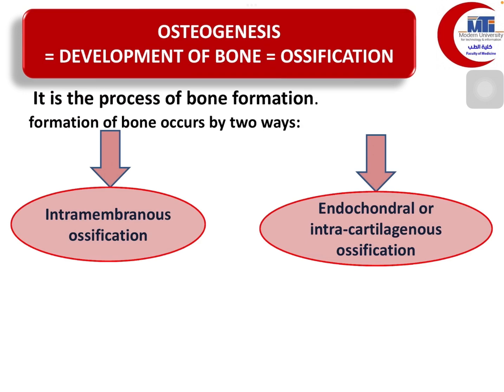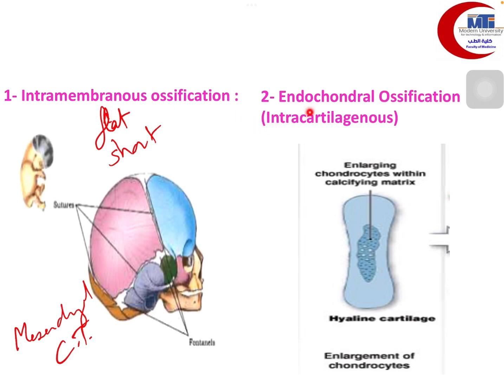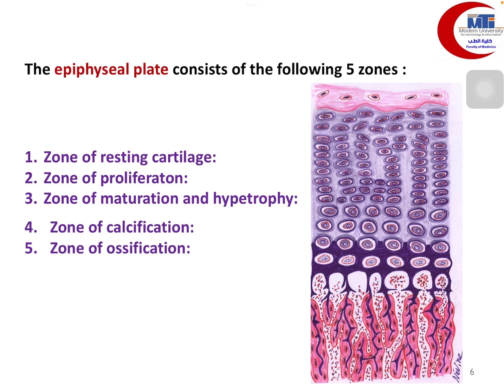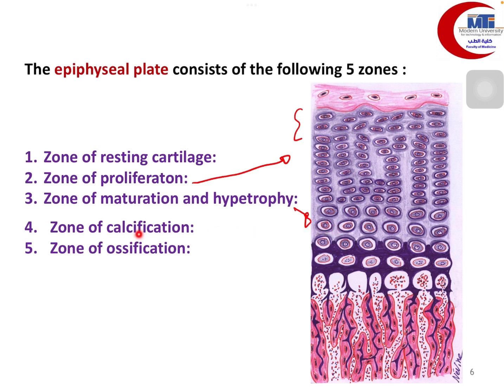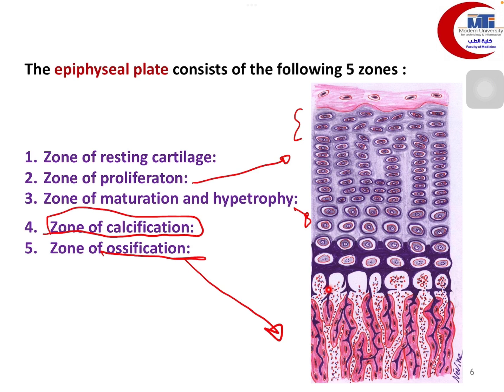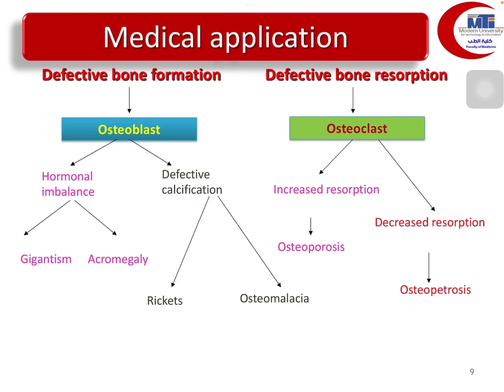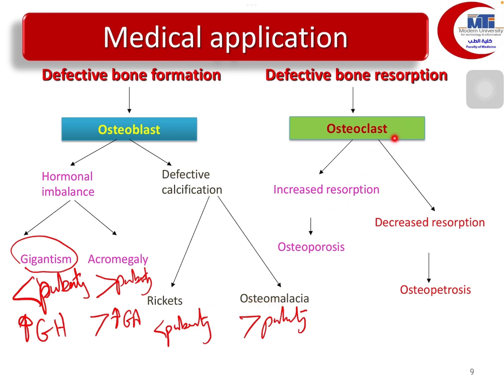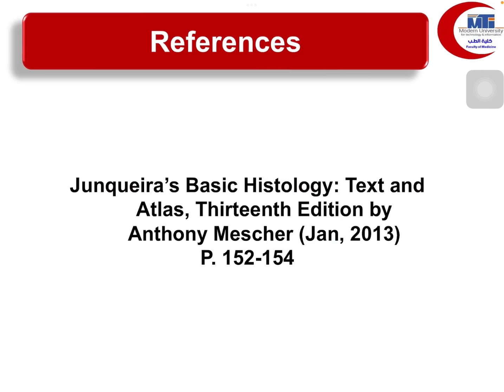MED LEVEL2 MUS II Osteogenesis